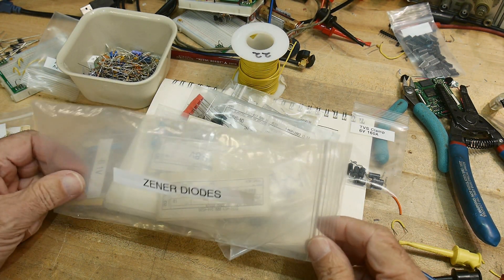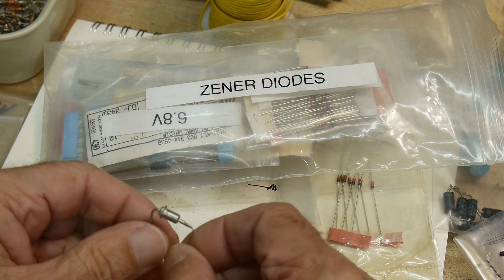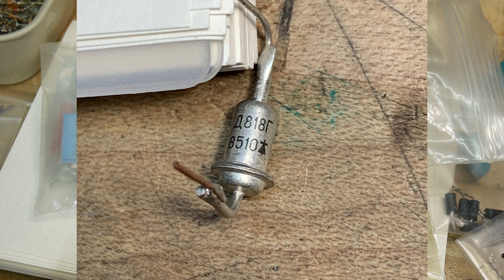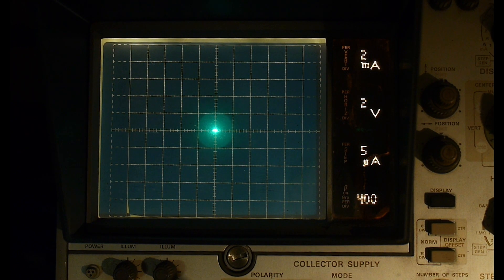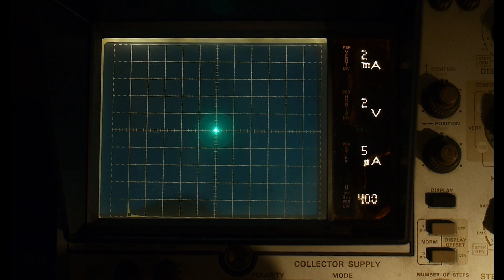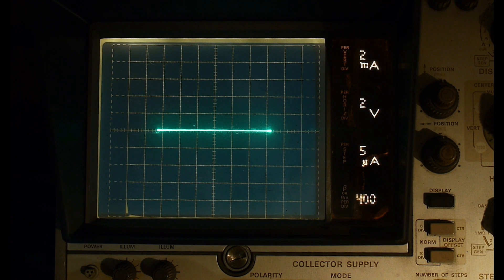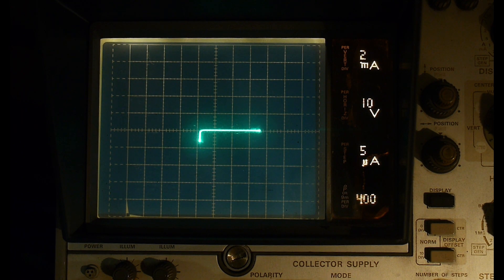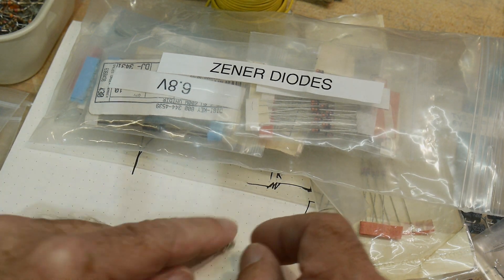#1809 D818G Zener Diode with Odd Behavior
this one has me stumped